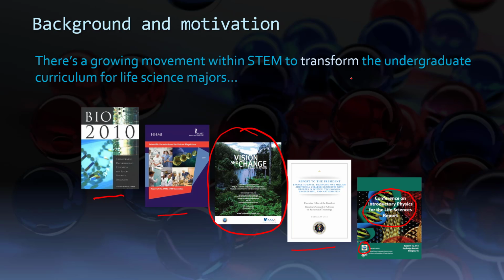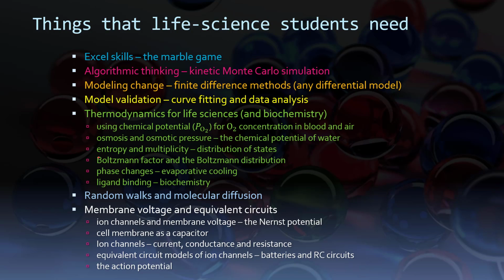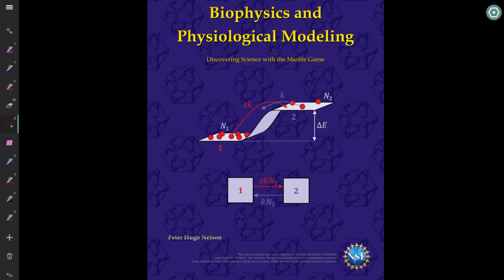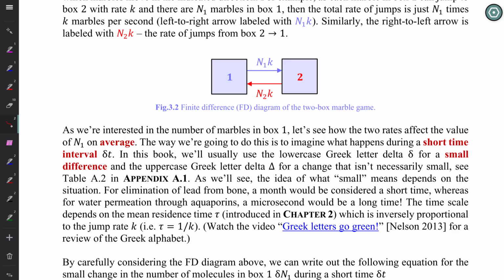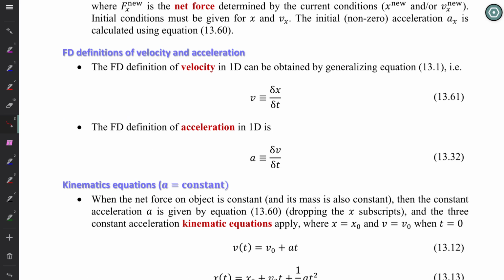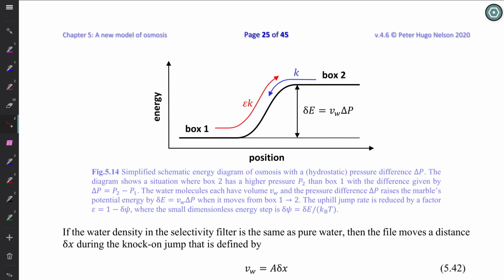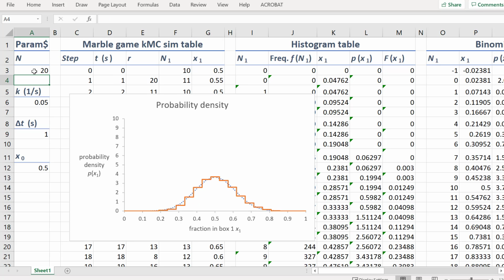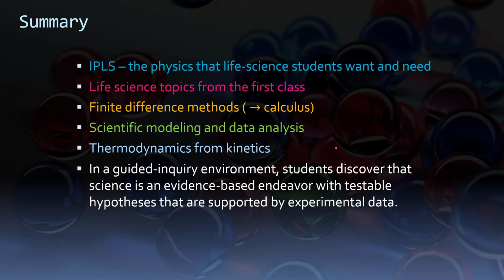Introductory Physics for the Life Sciences (IPLS)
– the physics that life-science students want and need

The traditional introductory physics course doesn’t work for life-science students. Life-science students don't find kinematics or Newton’s laws to be relevant to their interests. That, combined with the well-known conceptual problems associated with describing motion mathematically, suggests the need for a new starting point for the Introductory Physics for Life Sciences (IPLS) course. This presentation outlines a new pedagogical approach for life-science students. It starts with the “marble game,” which simulates diffusion – a topic students already know is fundamental to biology. Modeling techniques introduced with the marble game are then applied to drug elimination; radioactive decay; osmosis; the Boltzmann factor; ligand binding; thermodynamics, phase equilibrium and entropy; membrane voltage, RC circuits and the action potential; models of COVID-19; and yes, even Newtonian mechanics. I’ve been successfully using this approach with IPLS students for over 5 years. for free textbook chapters and instructional videos.

Presented at the American Association of Physics Teachers (AAPT) Virtual Winter Meeting, January 9-12, 2021

Based on the upcoming Cambridge University Press book:

Biophysics and Physiological Modeling
  by Peter Hugo Nelson